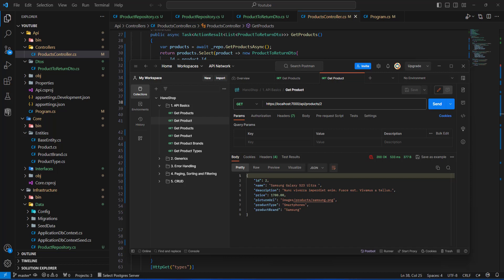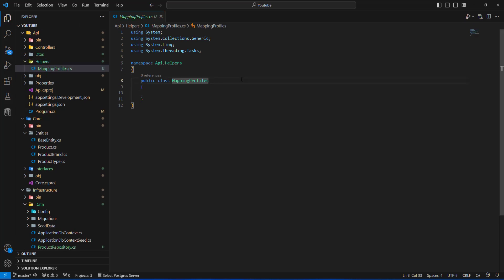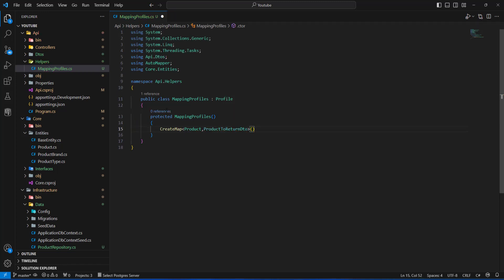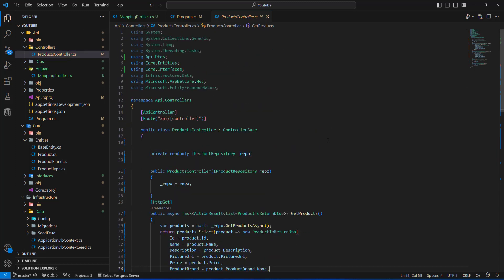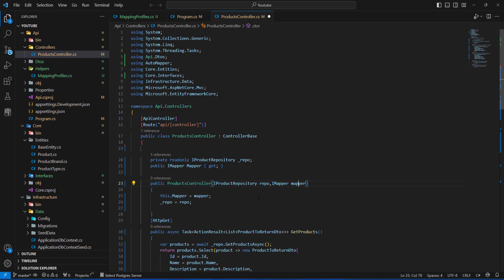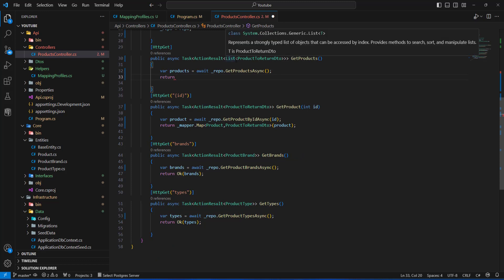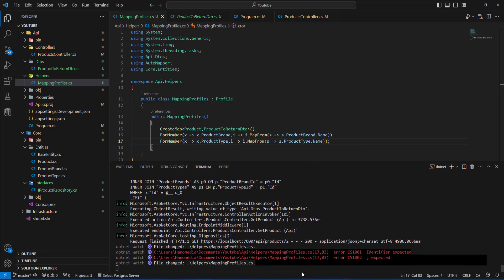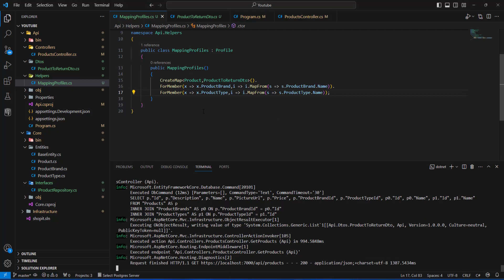DOTNET WEB API PART 14 : Adding AutoMapper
In this video ,I Will show you DOTNET WEB API PART 14 : Adding AutoMapper to Make Mappings. Enjoy!